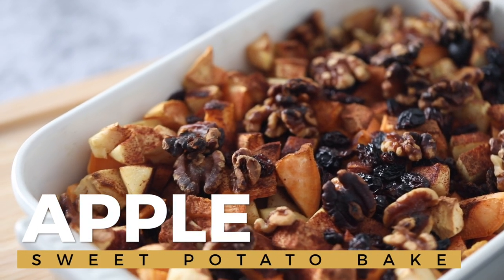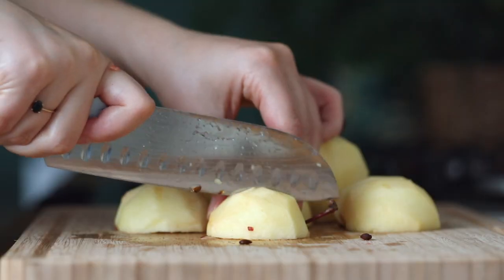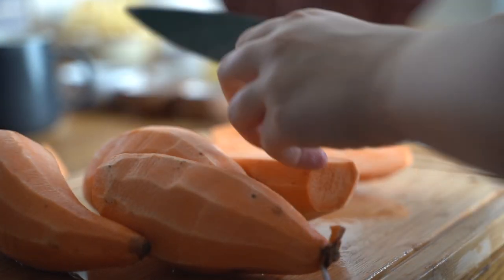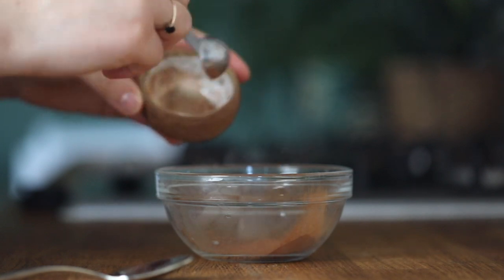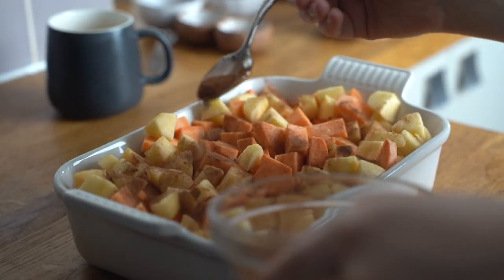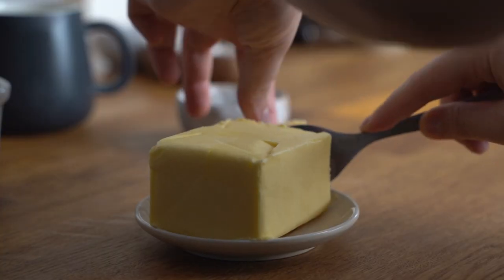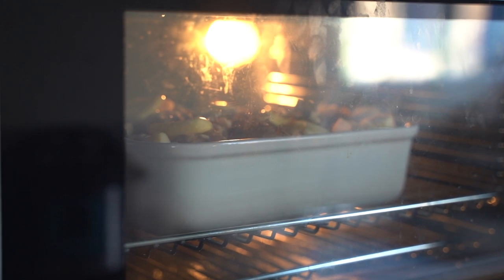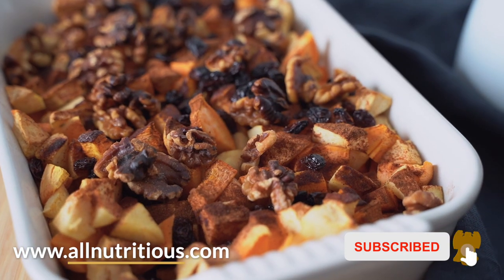Combine sweet potatoes and apples! The most delicious dish I've ever eaten!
If I only knew you could combine sweet potatoes and apples! This recipe is so amazing, tastes delicious, and is sweet.

With some spices and the power of butter, you have a truly yummy meal! We couldn't stop eating it, and so did my editor, so it's definitely a must-try. Super easy to prepare, just takes a little bit of time to cook in the oven. But, trust me, you won't' regret it!

FILMING EQUIPMENT:
My main camera
Side camera